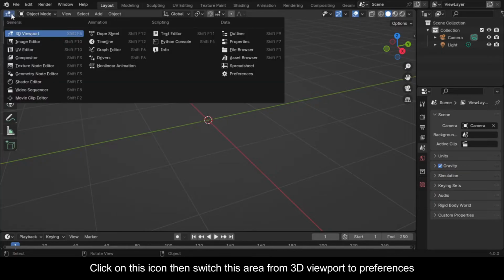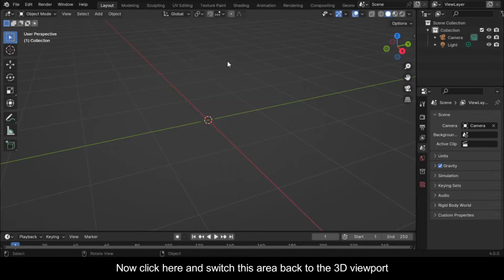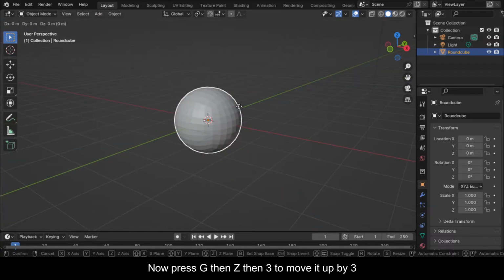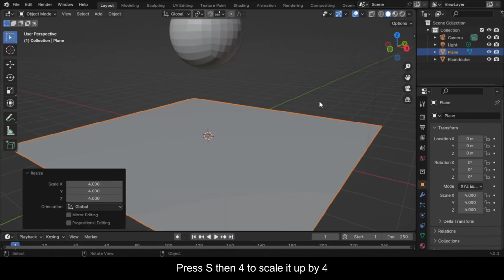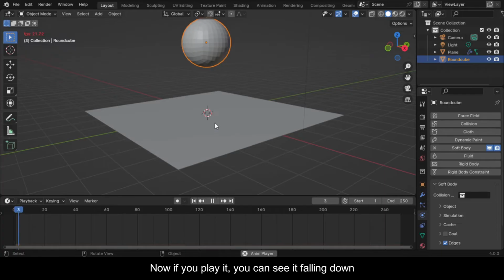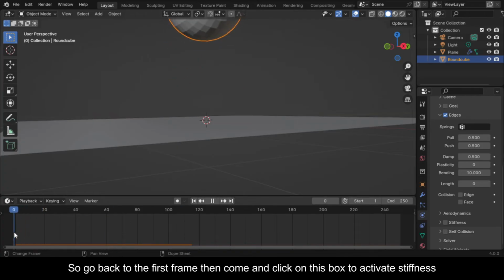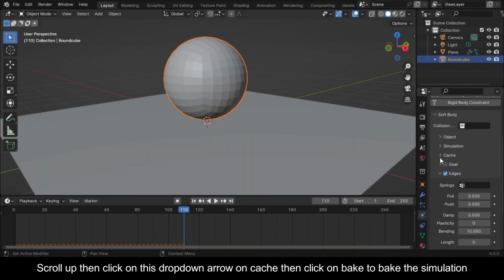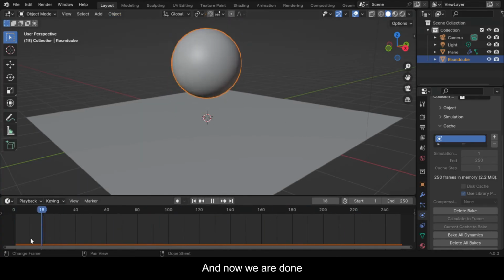Quick blender Tutorial | how to make a bouncy ball animation in blender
this video  will show you how to make a bouncy ball animation in blender. in this example, we are using soft body physics simulation to achieve this. so stick around to the very to see how we achieve this.